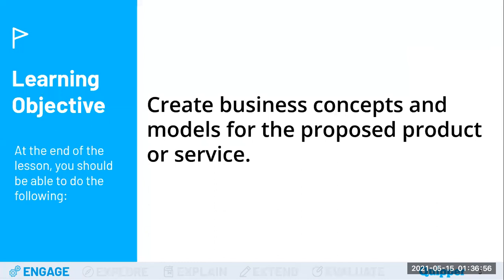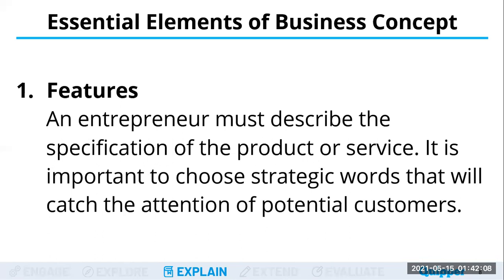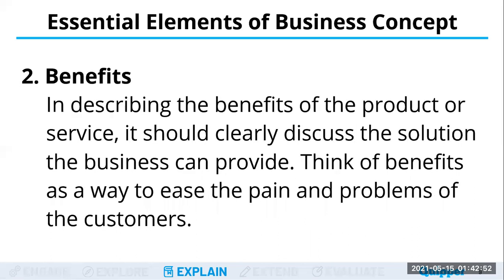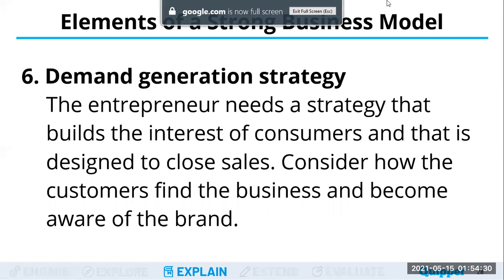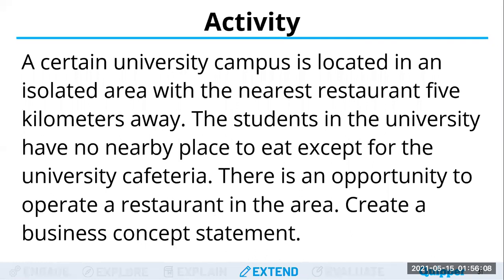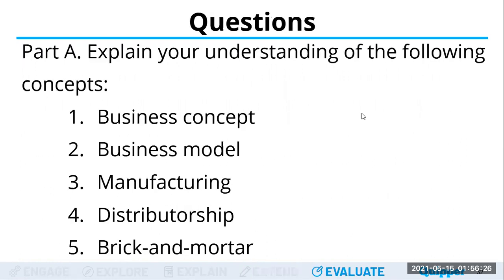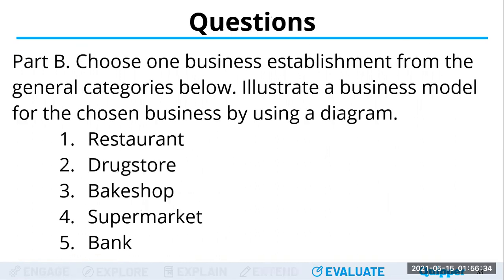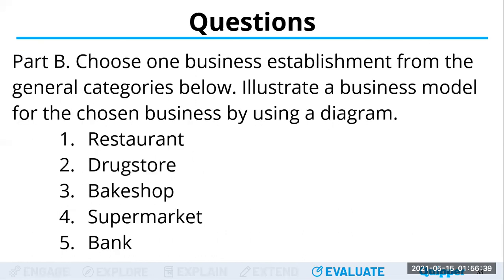FSSC Entrepreneurship Chapter 11 Business Modelling